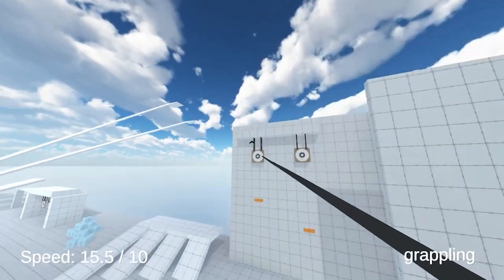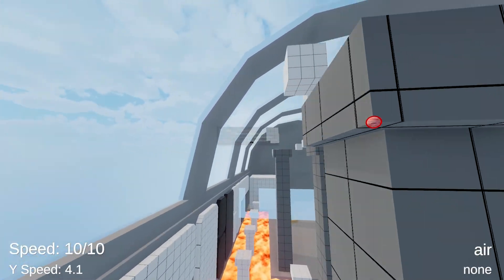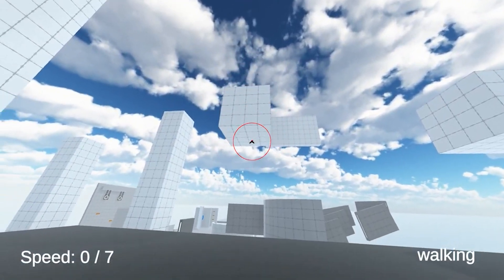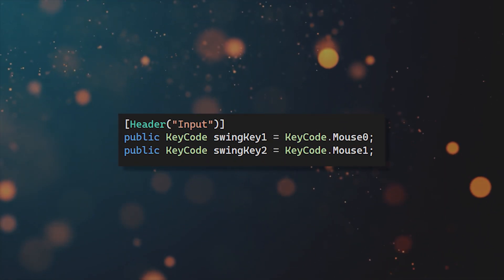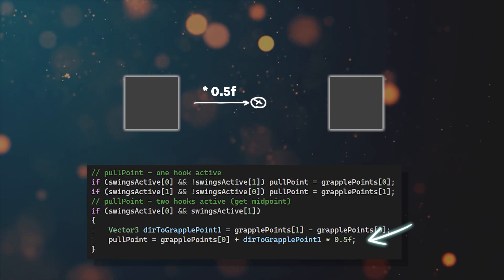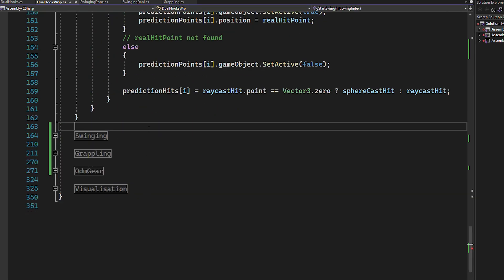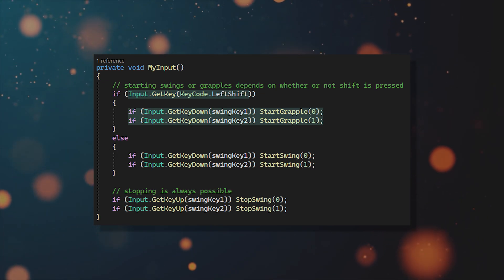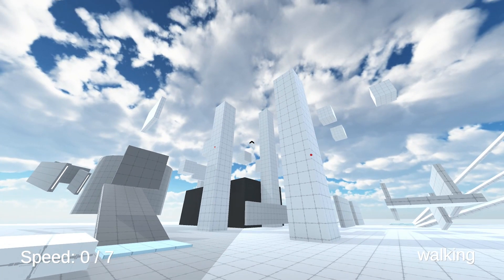ADVANCED DUAL SWINGING in 10 MINUTES - Unity Tutorial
In this tutorial I'm going to show you everything you need to know to code an advanced (omni-directional) dual-swinging ability in Unity. I'll also show you how to combine this dual-swinging ability with the grappling ability from my previous grappling tutorial. In the end, you'll have an ability that let's you freely move around the air as you like!

If this tutorial has helped you in any way, I would really appreciate it if you leave a like in return.